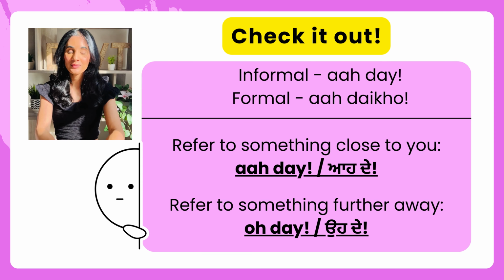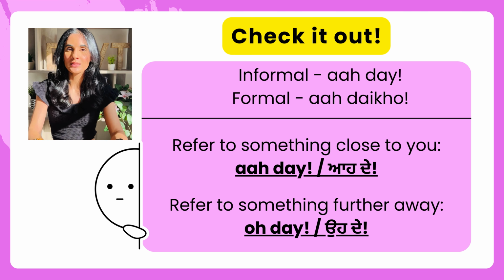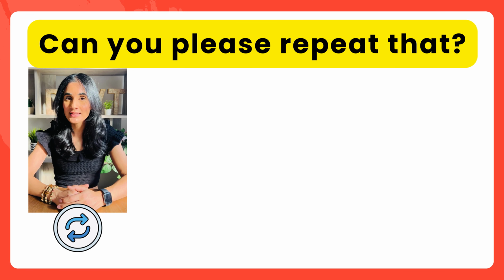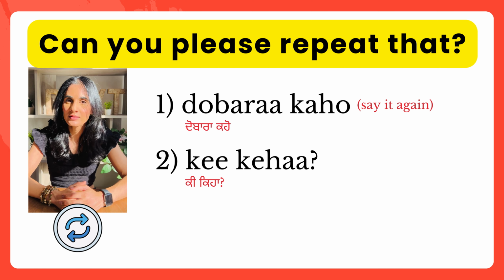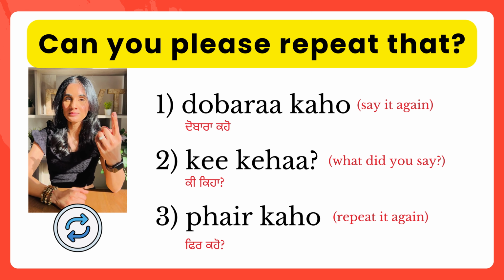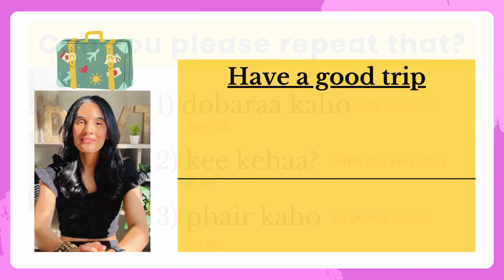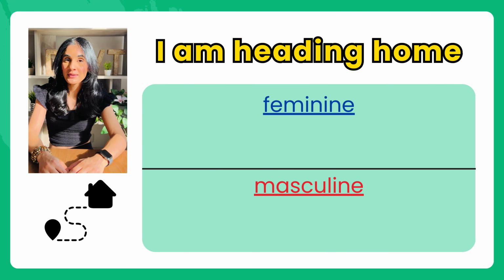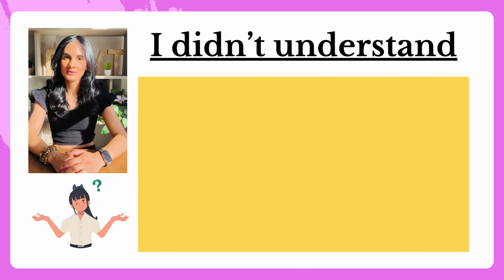Beginner Punjabi: Unlock Your Language Potential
In this video, learn how to speak Punjabi confidently with these beginner Punjabi sentences. Start your Punjabi language journey today!

Welcome to the Punjabi language learning community! Learning a new language can be a challenging yet incredibly fulfilling experience. As the world becomes increasingly interconnected, the ability to communicate in different languages is becoming more valuable than ever. For those interested in delving into the rich and vibrant Punjabi language, this YouTube channel offers a welcoming and accessible platform for beginners.

On this channel, you will find a carefully structured series of videos designed to guide you through the fundamentals of Punjabi and help you develop a strong foundation in the language. Whether you are drawn to Punjabi to simply learn a new language, or the desire to connect with your heritage, this channel is the perfect place to start your language-learning journey.

Embarking on a journey to learn Punjabi opens a world of opportunities. From connecting with native speakers to exploring Punjabi literature, music, and film, mastering the language can provide a deeper understanding of the culture and traditions associated with it. Whether you are a total beginner or have some prior knowledge of Punjabi, this channel can support you every step of the way.

CHAPTERS:
00:03 #1. ‘Introduction’
00:14 #2. ‘Good luck’
00:27 #3. ‘What do you do?’
00:37 #4. ’Check it out!’
00:58 #5. ‘Can you please repeat that?’
01:53 #6. ‘Have a good trip’
02:05 #7. ‘How was your trip?’
02:15 #8. ‘That sounds good’
02:25 #9. ‘Not necessarily’
02:33 #10. ‘I should get going’
02:51 #11. ‘I am heading home’
03:15 #12. ‘I didn’t understand’
03:26 #13. ‘It’s no trouble’
03:35 #14. ‘Anytime’
03:41 #15. ‘What to watch next :)